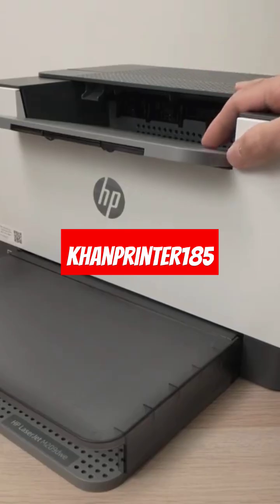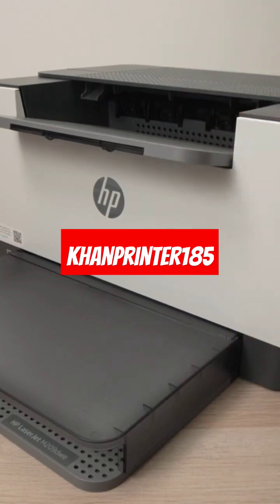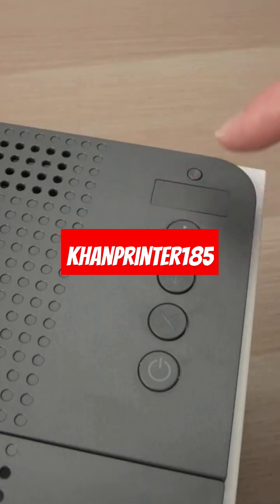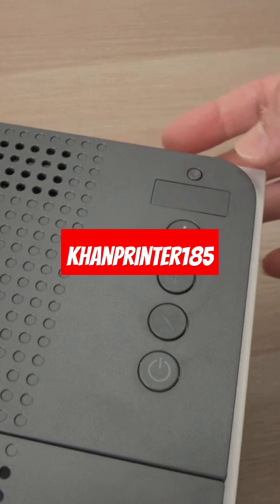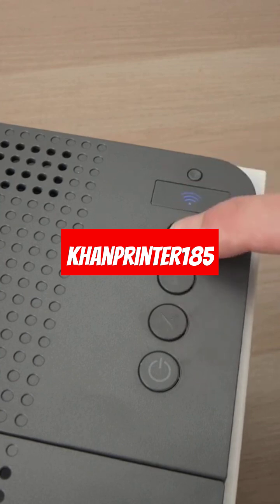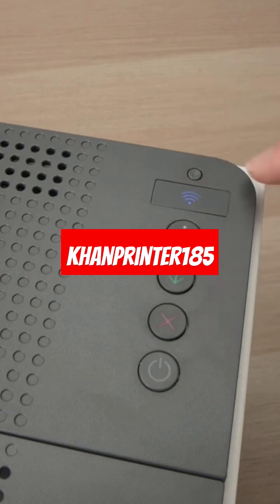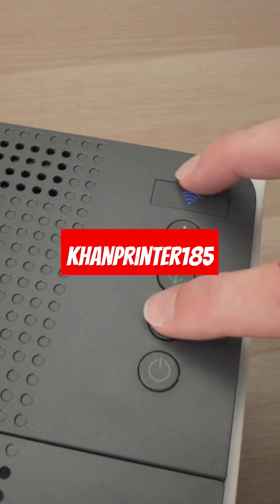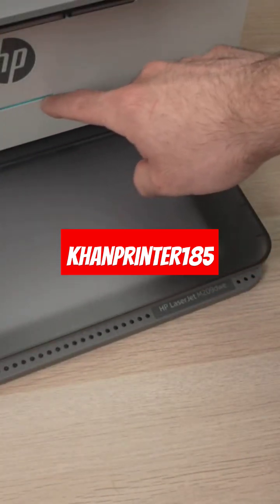HP LaserJet M209dwe restore Printer@khanprinter185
Printer Insider

This is what you need to do to reset your HP LaserJet M209dwe Printer. After doing this you will be able to pair it again with a new device.